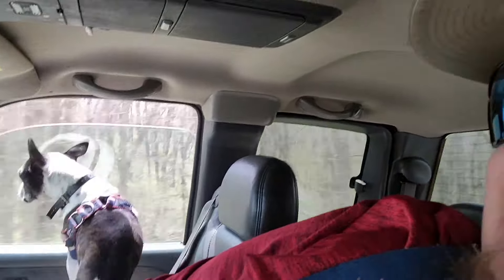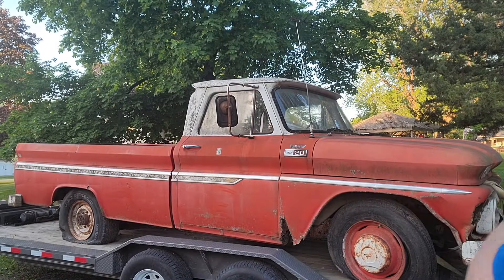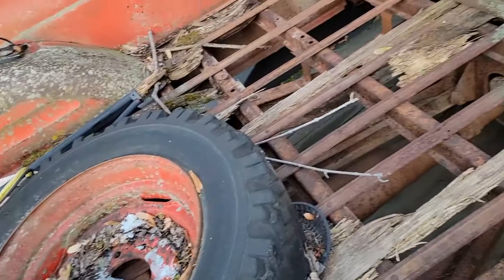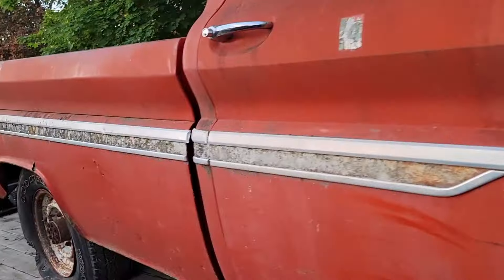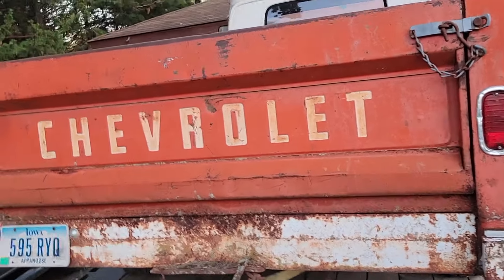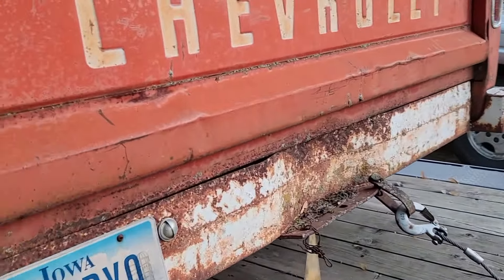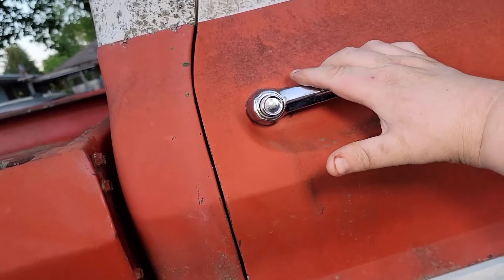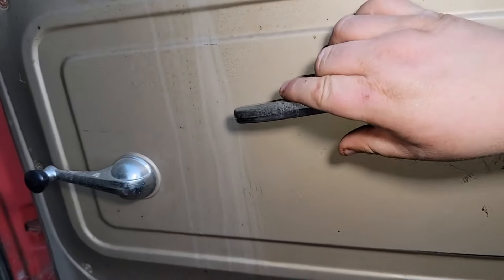Chevy C20 DREAM PROJECT TRUCK LETS TAKE A LOOKY-LOO!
this is my 1965 c20 chevy truck I plan to make her road worthy again!!